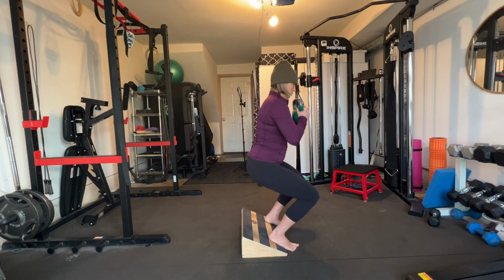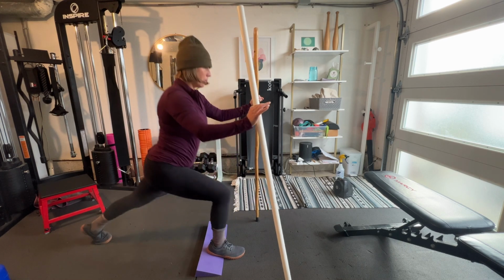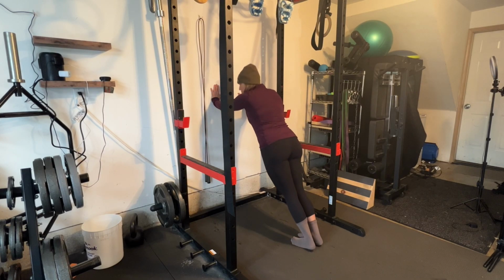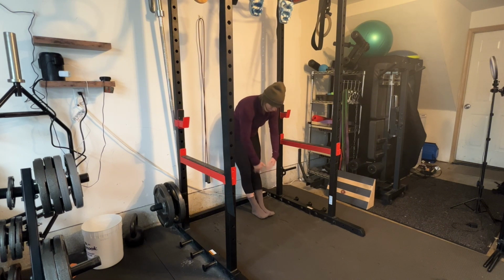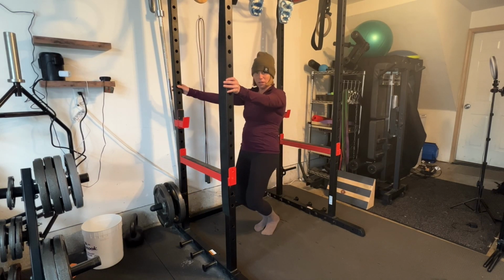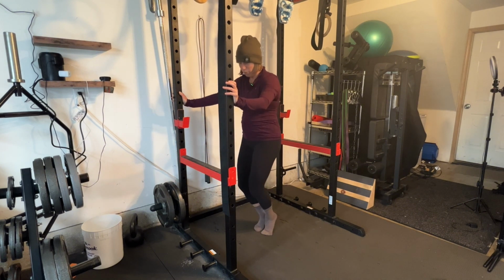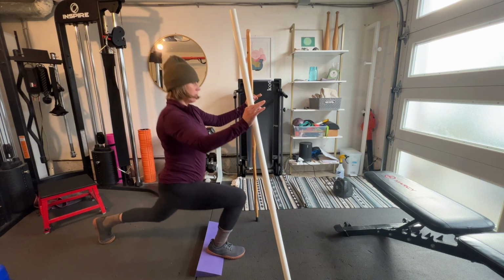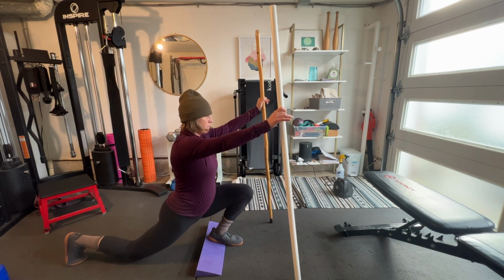Why Elevating Your Heels Can Transform Your Squat | 5 Simple Steps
Today I’m sharing how raising your heels on your squats can make your knees not only stronger but pain free and where to start if you do have knee pain or stiffness.

Watch this video for more in depth exercises you can do to strengthen your knees for hiking and running:

-Interested in personalized coaching—especially if you're over 40 and ready to thrive?
Allison Pelot — Personal Trainer in SE Portland Oregon